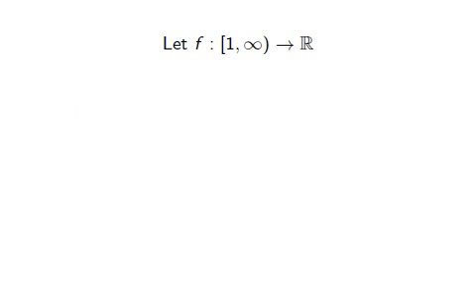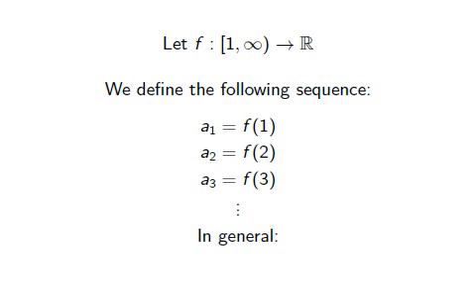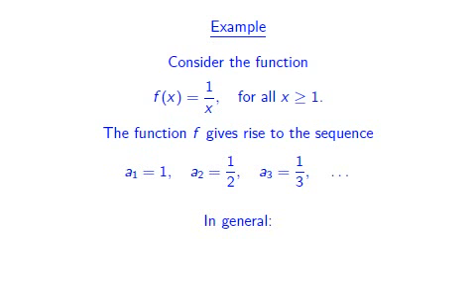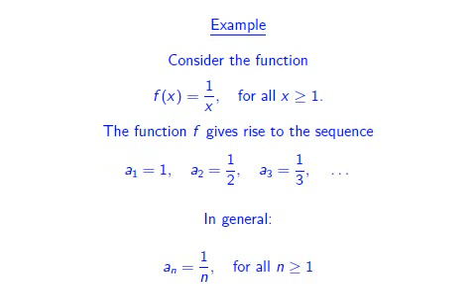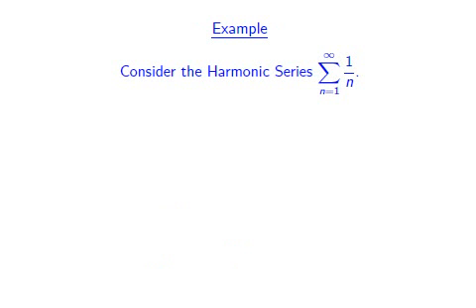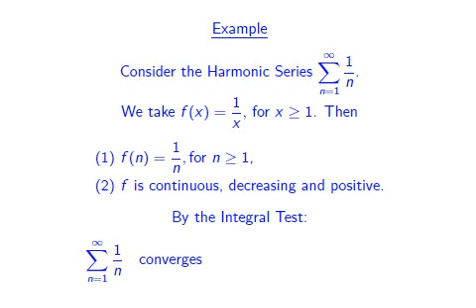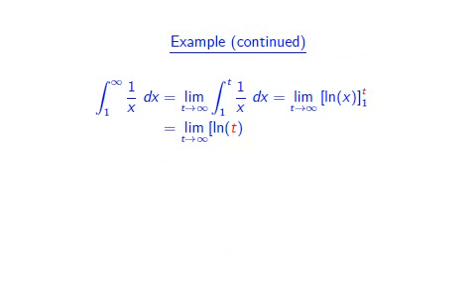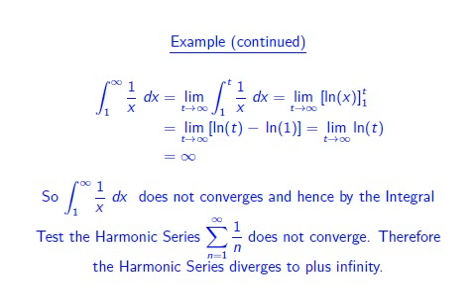Integral Test I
This video is (the first of two) on the integral test for series and is part of a collection of 12 videos developed on series.  It was developed by Dr. Lars Pforte in conjunction with Dr. Ciarán Mac an Bhaird and Dr. Ann O'Shea from the Department of Mathematics and Statistics at the National University of Ireland Maynooth It was developed as part of a project funded by the NDLR This allowed us to identify areas of mathematics and statistics which some of our students struggled with, so we could develop extra materials. Pdf handouts to accompany these videos are available